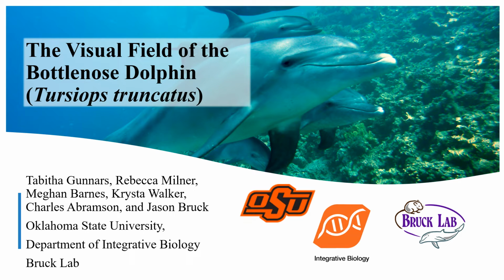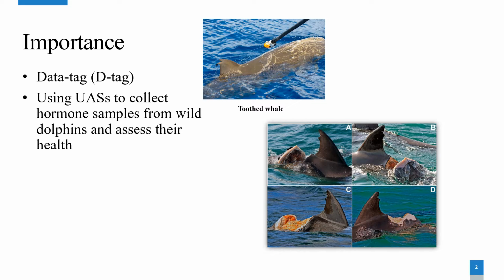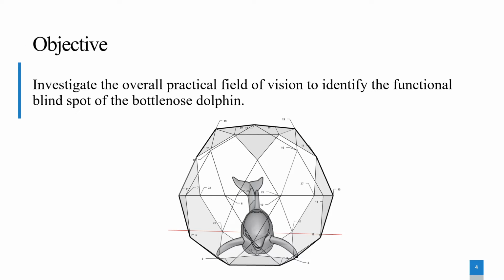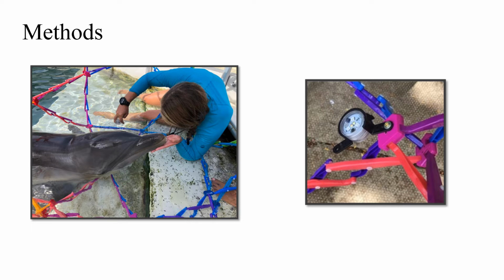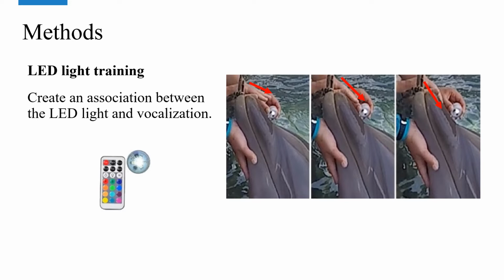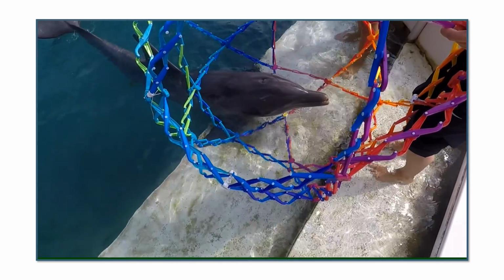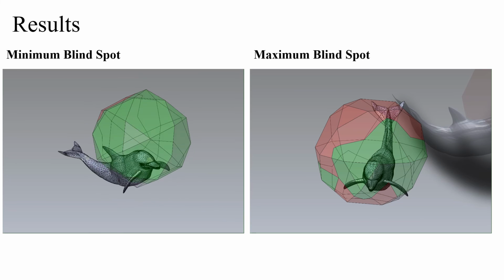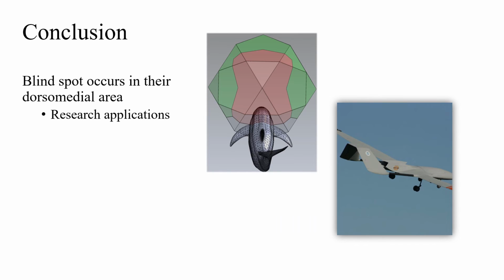The Visual Field of the Bottlenose Dolphin (Tursiops truncatus) [Gunnars, Tabitha S.]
Tabitha S. Gunnars, Rebecca Milner, Meghan Barnes, Krysta Walker, Charles Abramson, Jason N. Bruck

The field of vision (FOV) of an organism predicts the detection of threats and the localization of resources. In converse, an expansive blind spot, while usually associated with greater binocular vision, can leave animals vulnerable. In whales, we have the unique phenomenon of a predator species with a prey-like eye arrangement. This makes the estimation of the dolphin blind spot difficult from purely anatomical studies and necessitates a psychophysical approach to determine a dynamic FOV. We tested claims that blind spots would occur along the dorsal fin based on boat injuries and that dolphins could not see in the frontal area of their rostrum under what we termed the echolocation replacement hypothesis (ERH) for dolphin vision. Using LED lights attached to a sphere around their heads, where dolphins were trained to vocalize as a light turns on, we mapped the dynamic FOV. We discuss the possibility of the ERH for dolphin anterior vision, as well as the window of posterior vulnerability to ship strikes. Our results have direct implications for researchers working by boat in close proximity to animals as well as researchers developing close approach drones for conservation.